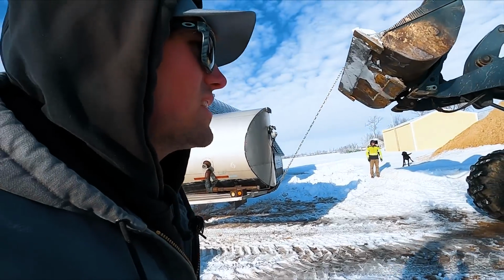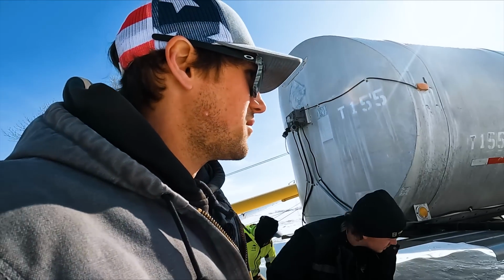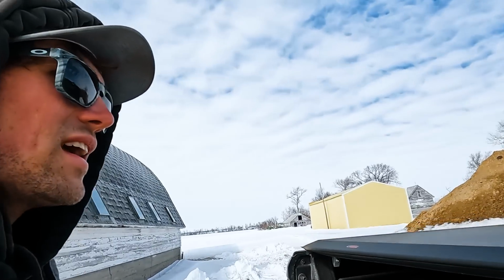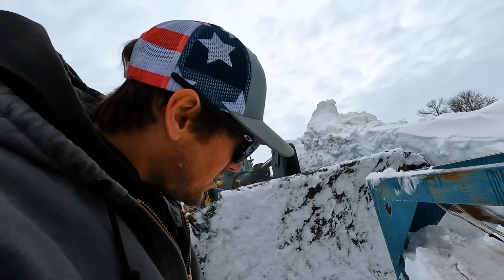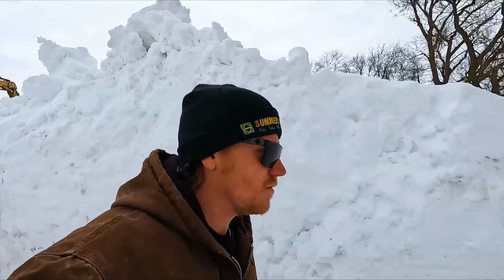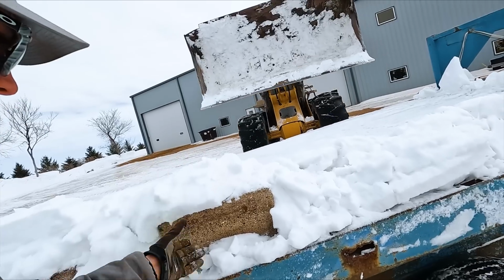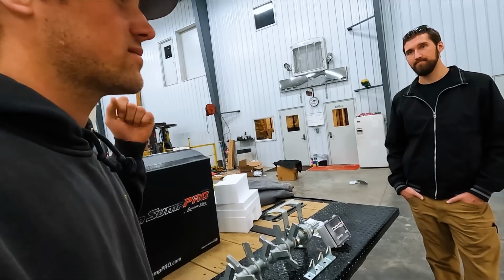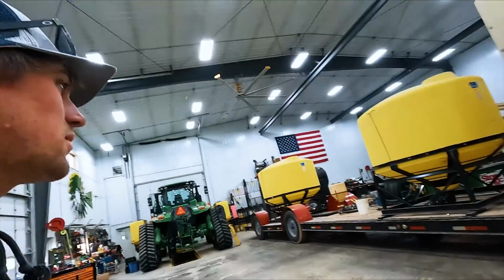Semi Trailers Stuck In 4 Foot Snow Drifts!! Bringing In The Big Stuff!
Get your Bin Sump Pro Here!!

Our Address:
Larson Farms